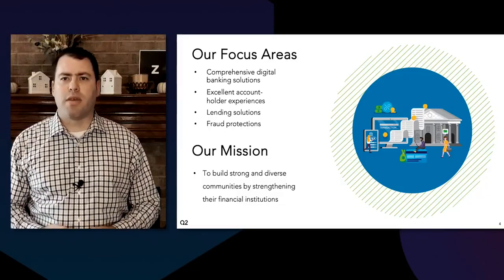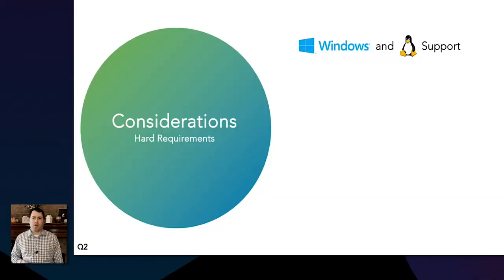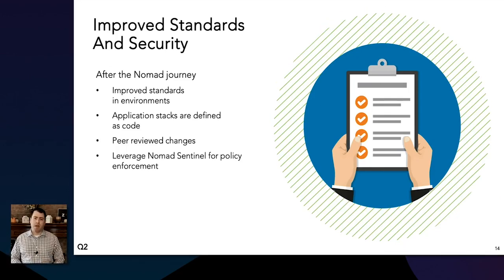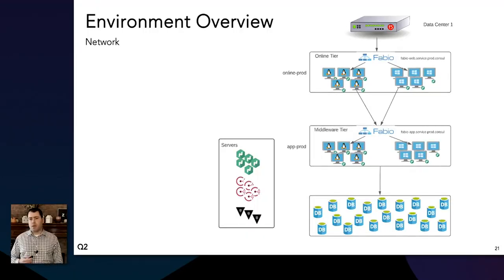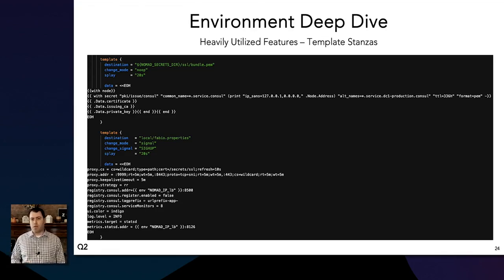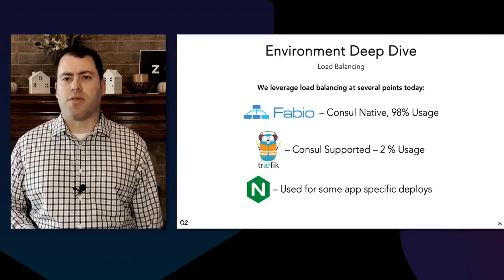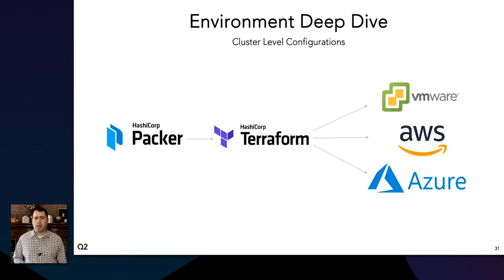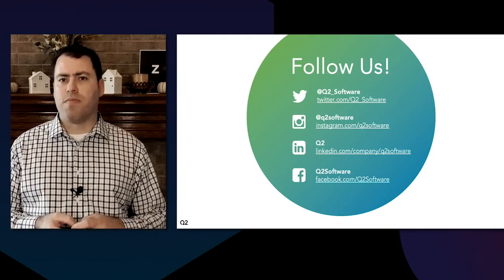Q2's Nomad Journey and Deep Dive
We will walk you through our Nomad environment and how we leverage the Consul and Vault integrations at Q2 and use Vault to retrieve secrets dynamically, applying token auth method, plus dynamic certificates. Also, we will explore templating, reusing container images between stacks, and cover some of the best practices found running Nomad on-premises. Lastly, this talk will cover management of the fleet of VMs in our traditional VMware data center environments using modern methods.

Speaker: Cody Jarrett -